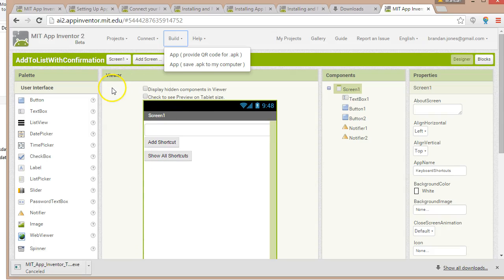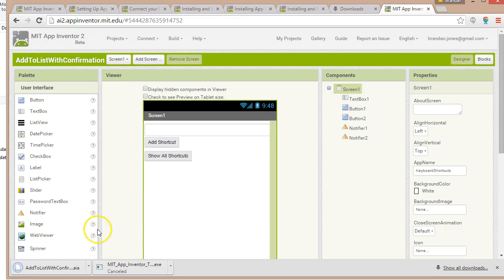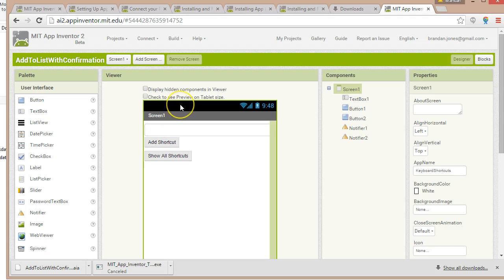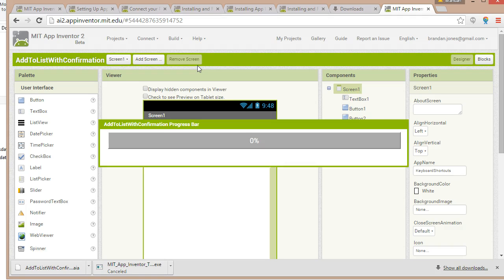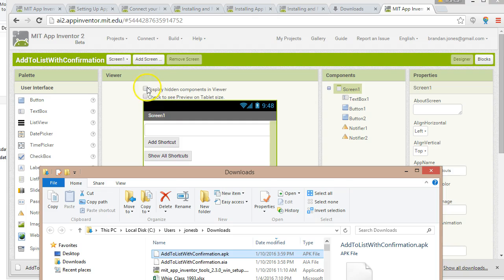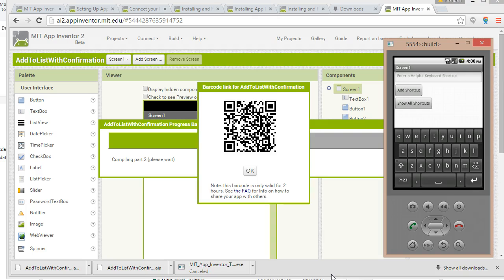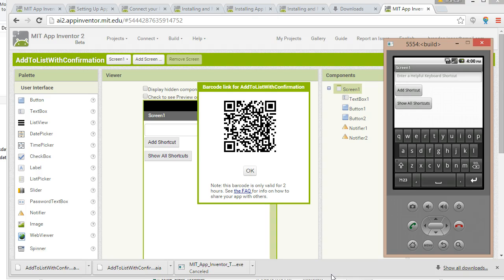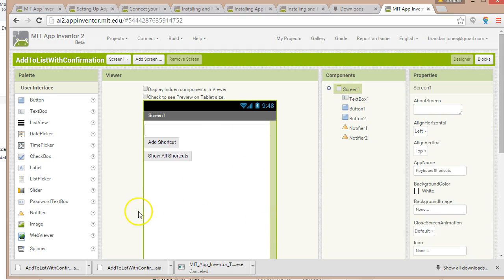Saving project source and creating APK with AppInventor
If you want to deploy your AppInventor app on the Google Play Store, you'll need to create an .apk file.  In this video, we show how to create an .apk for an AppInventor app.